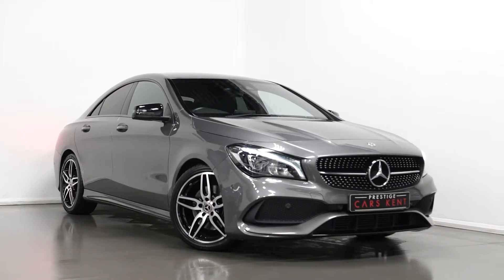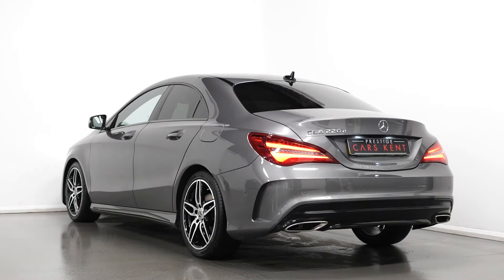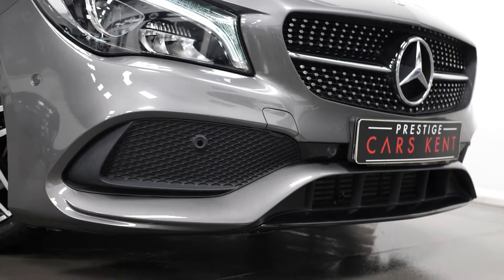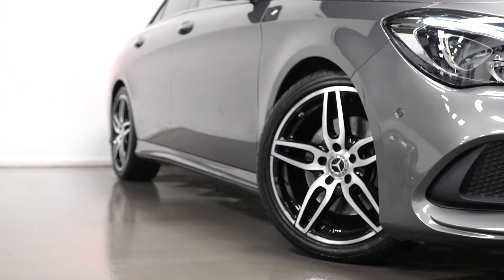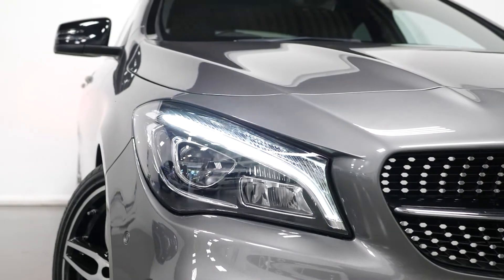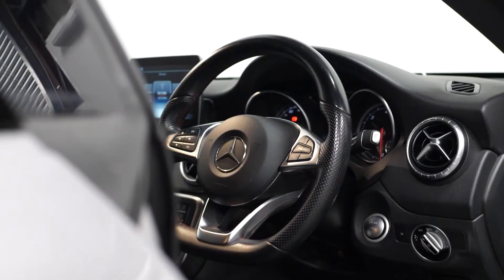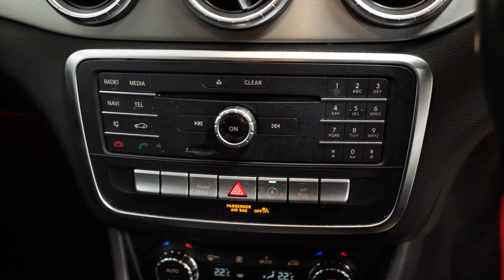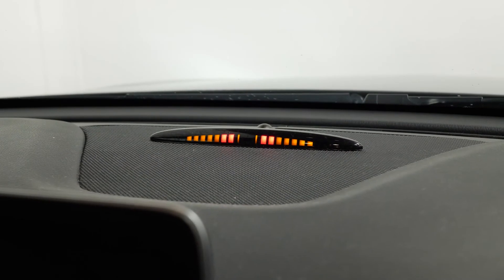2017 Mercedes - CLA - PCK Walkaround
Optional Features - Including - | AMG Line Specification | Mountain Grey Metallic Paint | Privacy Glass |
AMG Line Standard Features - Including - | 18 inch AMG alloy wheels – 5 twin spoke design with bicolour finish | Beltline strips and mirror housings in black | Diamond grille with silver pins
single louvre in high-gloss black and chrome trim | DYNAMIC SELECT | Front brake calipers with Mercedes-Benz lettering | LED High Performance headlamps | Lowered comfort suspension (lowered by 15mm rear and 20mm front) |
This is the manufacturer's list specification for this model, please verify the details when you view the vehicle. The list below will not include any additional options fitted to the vehicle or modifications.